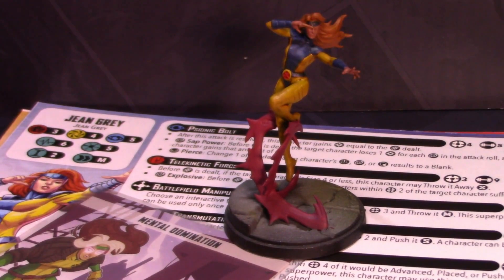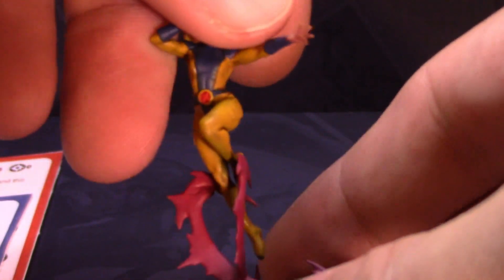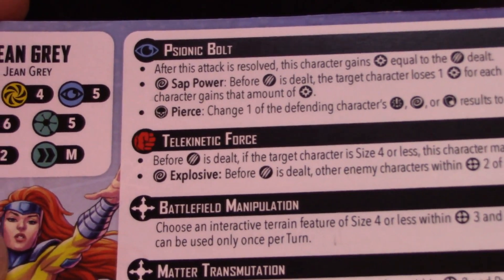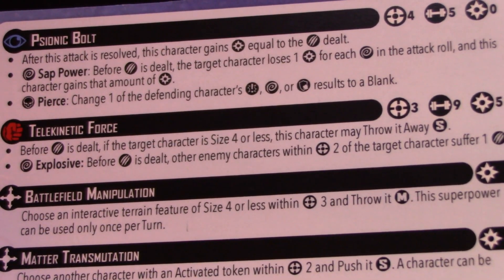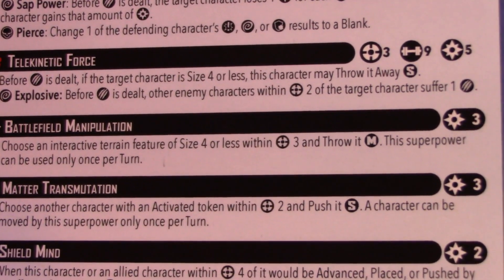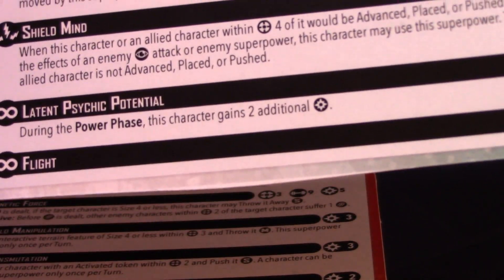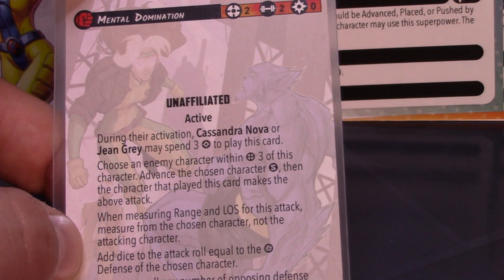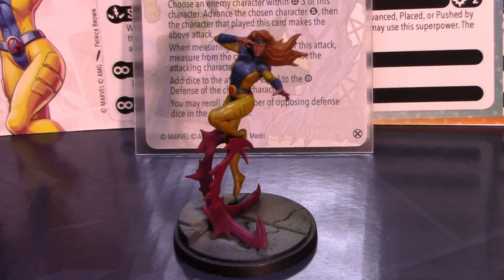Marvel Crisis Protocol Dossier - Jean Grey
In this installment of the Dossier for Marvel Crisis Protocol, we take a look at the original Marvel Girl, Jean Grey! How does her new card stand up to scrutiny, what works and does not, and how we feel about the model.

Let us know what worked, and where we can improve, and be sure to like and subscribe for more content, and for another way to support the channel, check out our Patreon!

- iWargames provides some of the best premarked battle mats for Marvel Crisis Protocol! Check them out here.